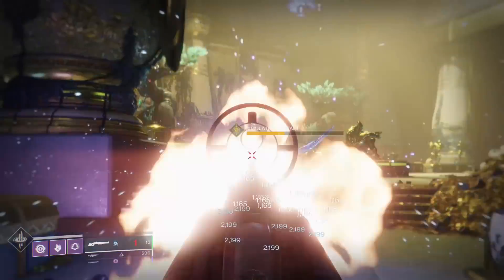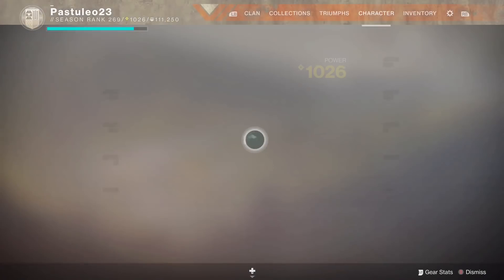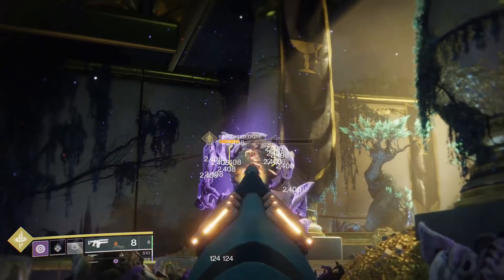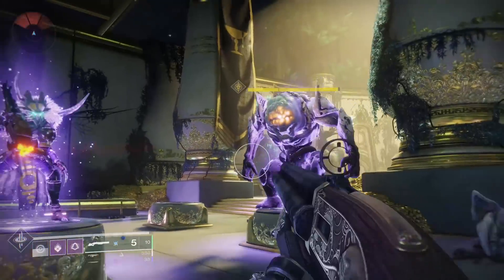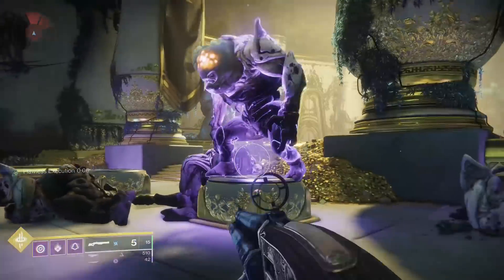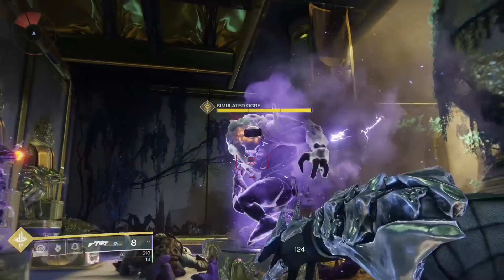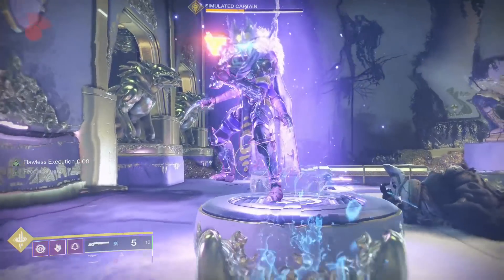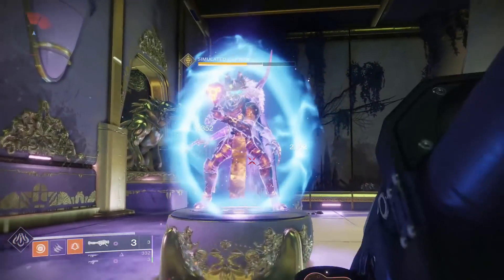Scheduled Reload Trick - Sealed Ahamkaras Grasps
This is a neat trick to instantly reload your weapons while firing and without a melee. This can be set up prior to dps for a slight advantage by doubling your weapons magazine using sealed ahamkara's grasp

Spanish:
 Hola chicos, están aquí para recargas programadas con agarres sellados de ahamkaras. Agarra recarga tu arma actual en daño cuerpo a cuerpo. Esta no es una verdadera recarga. Por lo tanto, no activa ventajas como kill clip, pero tampoco elimina ventajas como kill tally. Esto fue realmente poderoso después del nerf de recarga, por lo que se le impuso una gran restricción. La recarga solo puede ocurrir una vez cada 6 segundos. Eso significa que puede retrasar deliberadamente la recarga, para que esté programada. Digamos que un jefe está frente a ti. Podrías luchar contra él. Lanza un humo corrosivo. Entonces dispara tus armas. 6 segundos después de tu cuerpo a cuerpo original, lo exótico se activará con tu humo actual. Esto se recargará mientras dispara. El mayor uso de esto sería de armas de fuego rápido. Cosas como despiadado, prospector y cuarto jinete. Solo un buen truco que puede duplicar tu revista exótica con suficiente práctica. También puede hacer esto usando dos granadas de humo. O un truco cuerpo a cuerpo y cuchillo. Dado que la quemadura sigue siendo daño cuerpo a cuerpo, siempre que siga funcionando después de ese tiempo de reutilización de 6 segundos, deberías recargar. Activé la ejecución perfecta para que tuviera un temporizador en la pantalla que me ayudara a configurar esto. Esto debería funcionar con todas las armas y el daño cuerpo a cuerpo. Por lo tanto, podría ser útil con la subclase de estasis. Tenga en cuenta que el humo corrosivo no quema a los enemigos que están bajo el perjuicio de golpe demoledor.
Un agradecimiento especial a haethra 7 por esto.